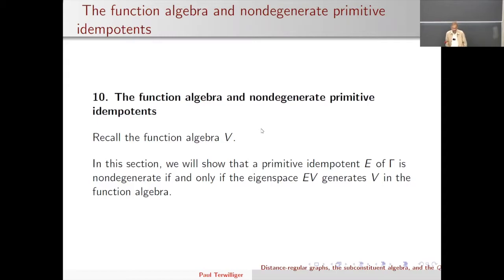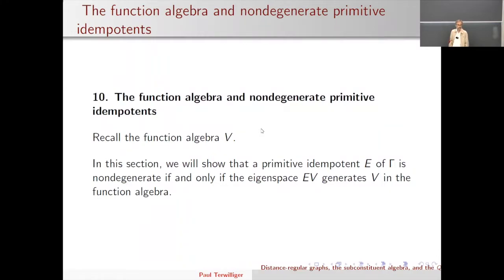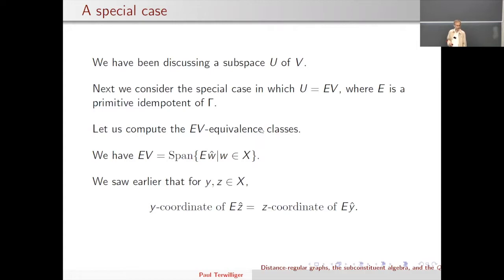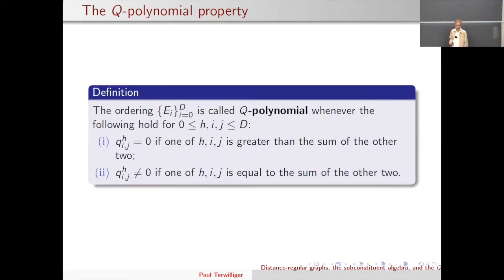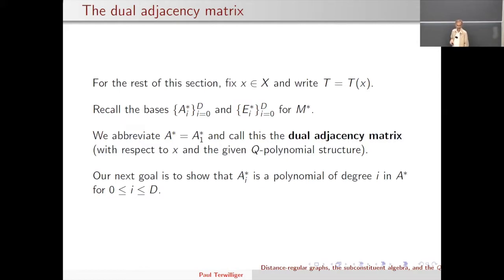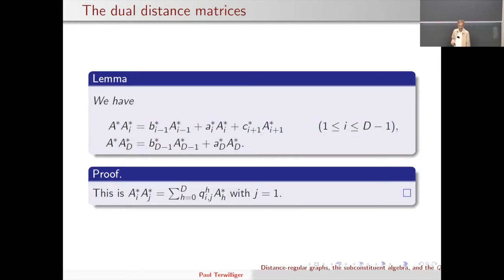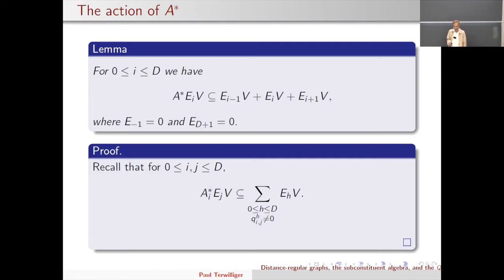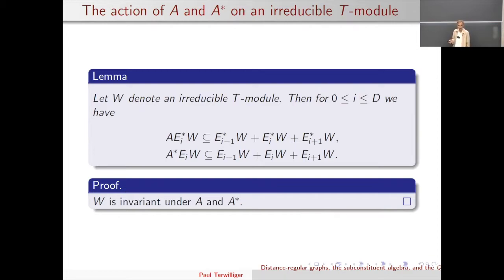Paul Terwilliger: Distance-regular graphs, subconstituent algebra and the Q-polynomial property III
Atelier/Workshop Théorie des graphes, combinatoire algébrique et physique mathématique/Graph Theory, Algebraic combinatorics and mathematical physics: 25 juillet - 19 août /July 25 – August 19, 2022

Paul Terwilliger: We give a tutorial introduction to distance-regular graphs, with an emphasis on the subconstituent algebra and the Q-polynomial property. The following topics will be covered:
1. Introduction
2. Distance-regular graphs
3. Some polynomials
4. The geometry of the eigenspaces
5. The Krein parameters and the dual distance matrices
6. Reduction rules
7. The primary $T$-module
8. The Krein condition and the triple product relations
9. The function algebra and the Norton algebra
10. The function algebra and nondegenerate primitive idempotents
11. The $Q$-polynomial property
12. Askey-Wilson duality
13. Irreducible $T$-modules and tridiagonal pairs
14. Recurrent sequences
15. The tridiagonal relations
16. The primary $T$-module and the Askey-Wilson relations
17. The Pascasio characterization of the $Q$-polynomial property
18. Distance-regular graphs with classical parameters
19. Balanced set characterization of the $Q$-polynomial property
20. Directions for future research